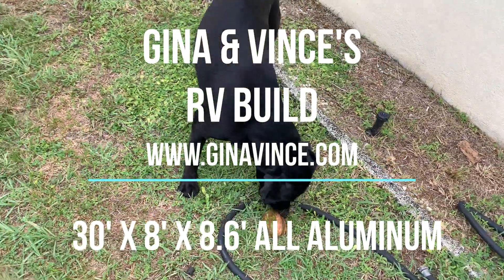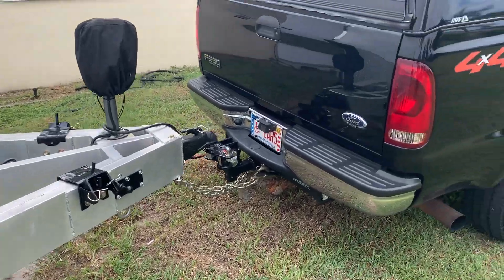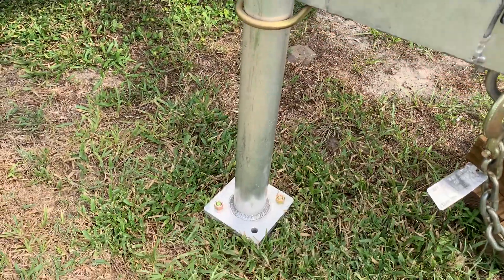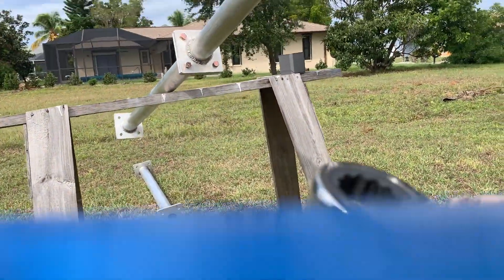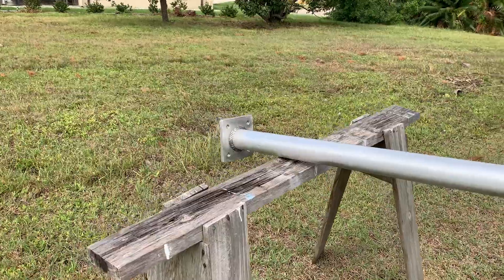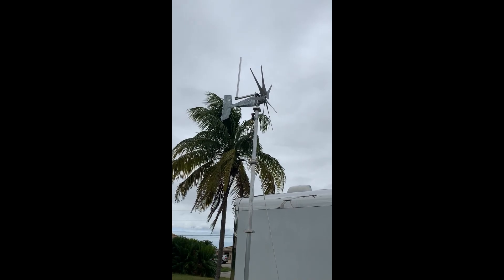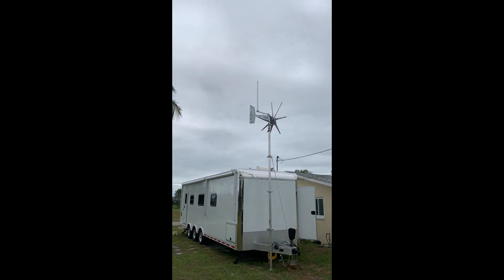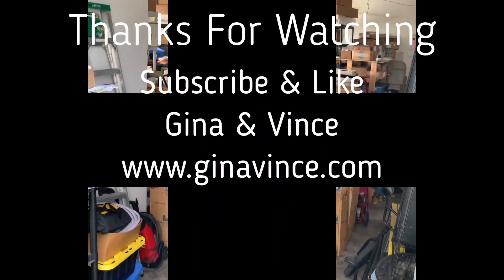RV Trailer Build #120 - Setup 1600 Watt Wind-Turbine on Trailer/RV Ready for Testing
RV Trailer Build #120 - Setup Wind-Turbine on Trailer/RV Ready for Testing

Wind Turbine Features:
1600 Watt Freedom PMG™ for efficient three phase power generation.
3 phase bridge rectifier for converting to DC output.
(see below for more specifics)
Heavy duty hub spacer/stabilizer.
PMG mounting bracket and heavy duty Stars & Stripes wind turbine tail
Mounting Bracket fits on 1.5″ schedule #40 or #80 pipe (1 7/8″ OD) and allows for easy turning
Tail fin measures 9 3/4 inches wide x 28 3/4 inches tall
Cut from 16 gauge steel
Hot dipped galvanized weather resistant finish
Comes with 7 Generation 4 carbon fiber composite blades
Aerodynamically tapered blades for maximum output
Raptor Generation 4 Blades are Made in the USA
Assembled blades and hub make 61 inch swept area.
Overall assembled length: 37 inches

The Off Grid Patriot
Cargo Trailer Conversion